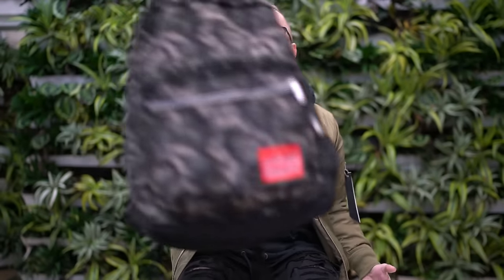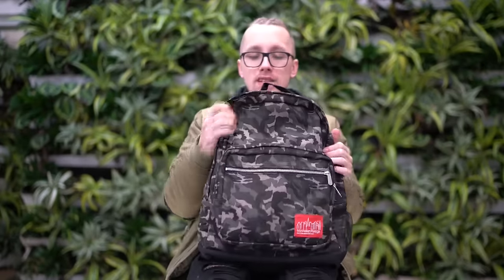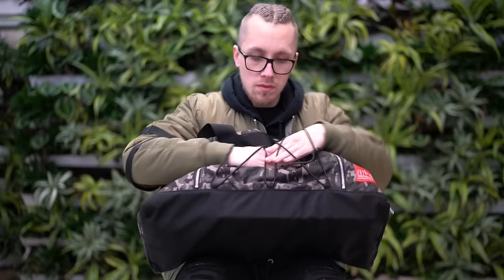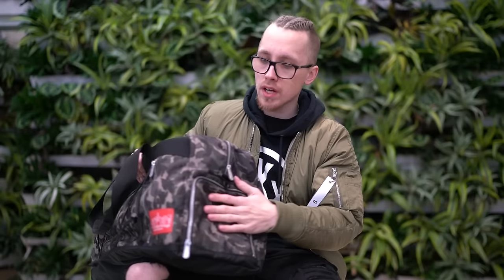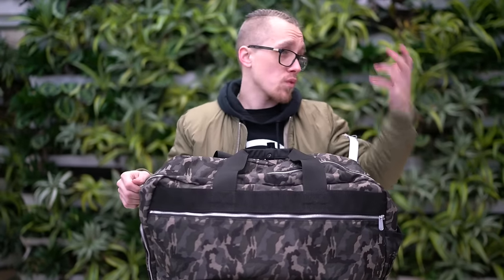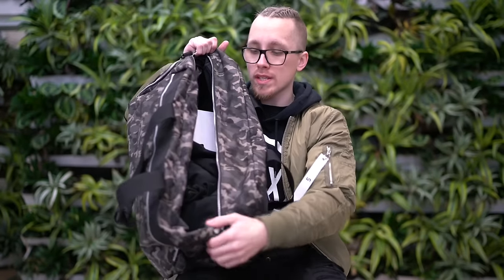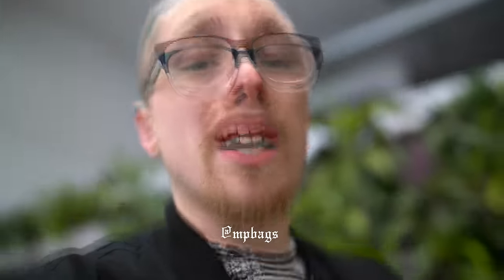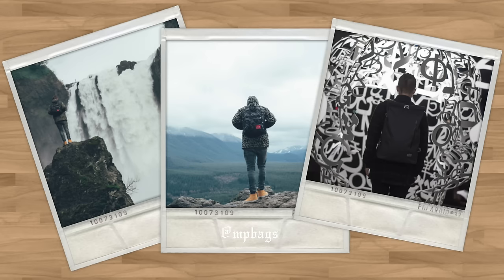Manhattan Portage Camo Bags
I snap dope shit → @thestarrlife